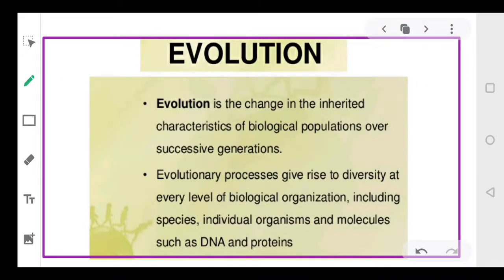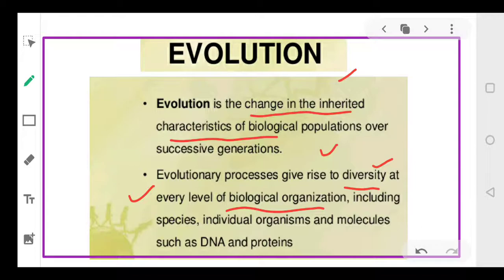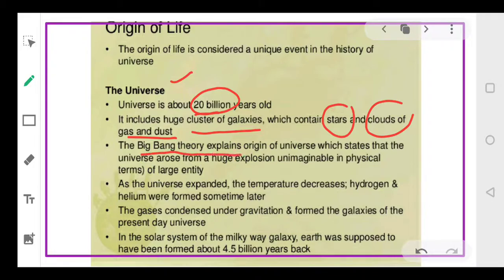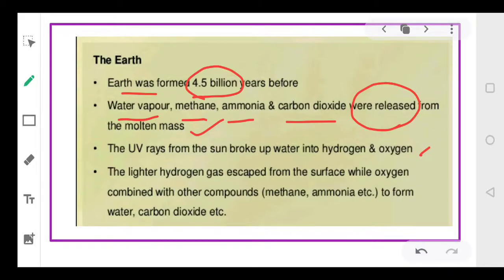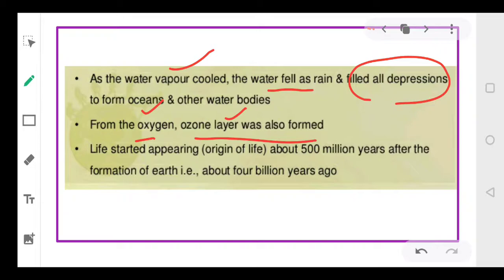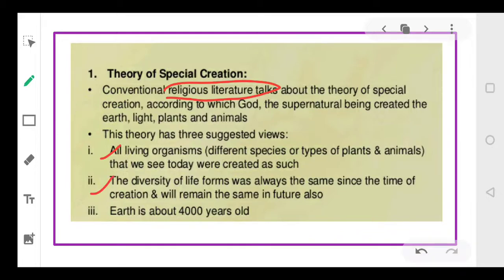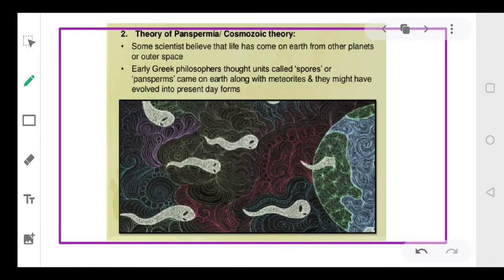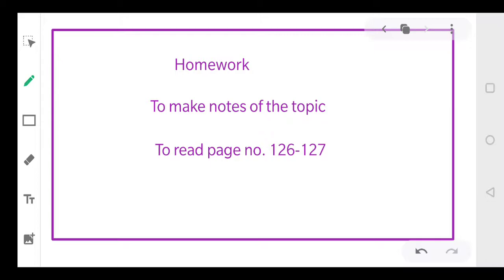5/05/20,ch 7, lecture 1,Class12, Biology